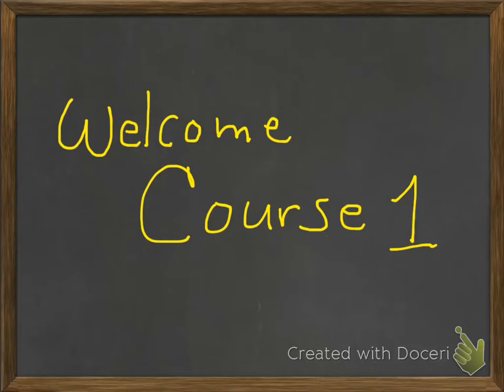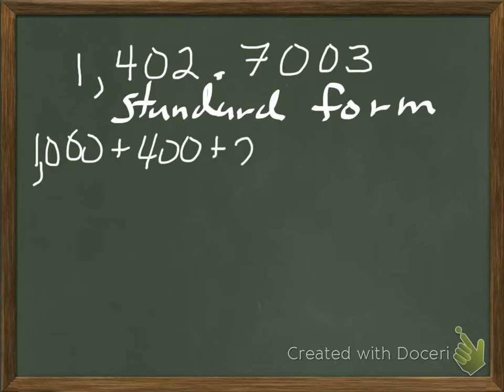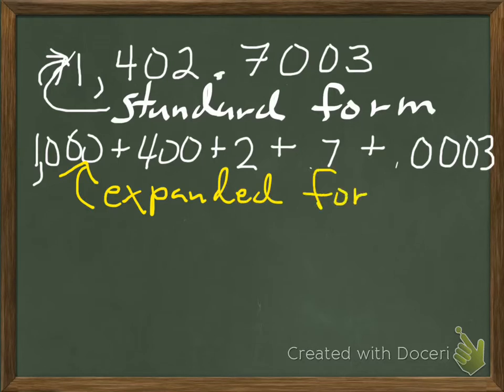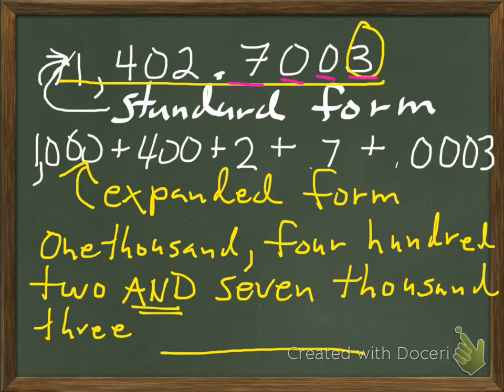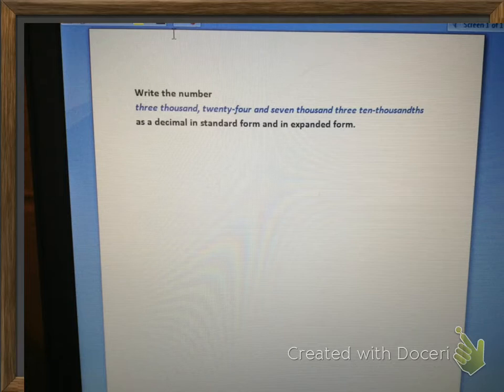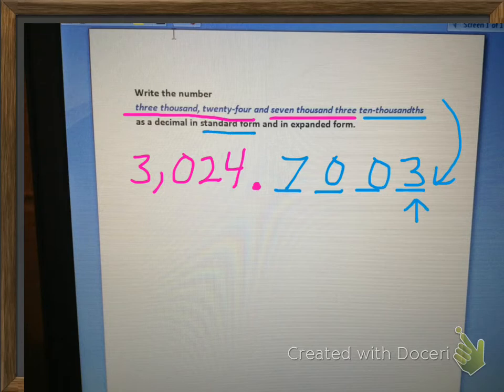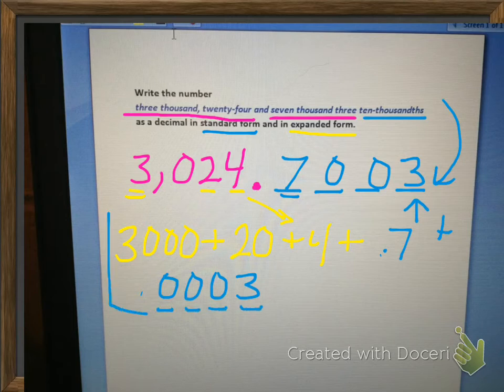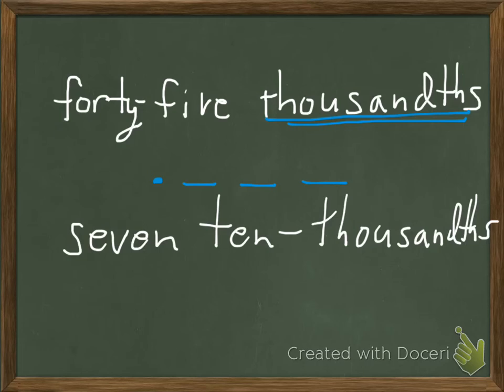First Course 1 Video on Lessons 1-1 and 1-2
Here's the FIRST video for my Course 1 classes. I'll try to always keep these about 10 minutes or less. (My guess is that they'll get shorter as the year progresses.) Watching this video is due before class tomorrow 8/28.  Call me if you have any difficulties, technical or otherwise.
~Mr G.